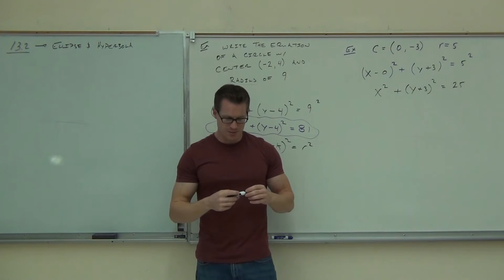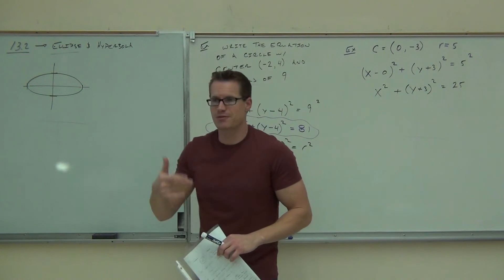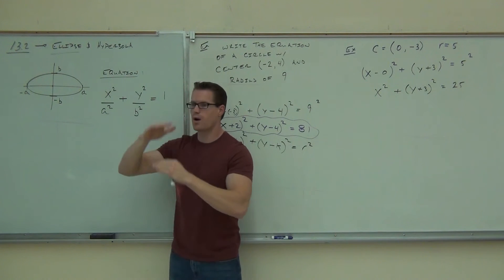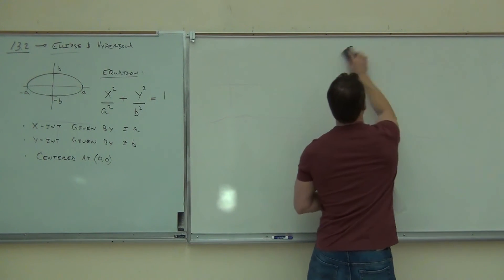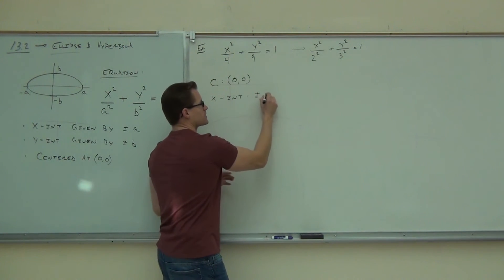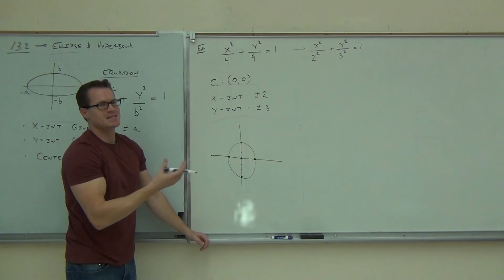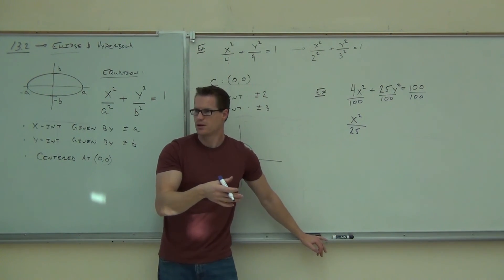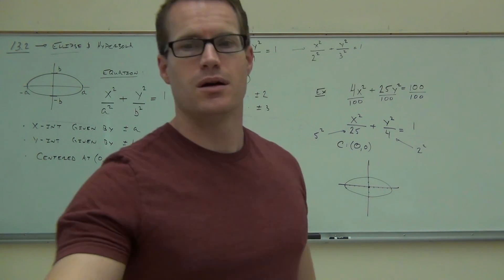Intermediate Algebra Lecture 13.2 Part 1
Intermediate Algebra Lecture 13.2 Part 1:  Conic Sections -- Ellipse and Hyperbola.